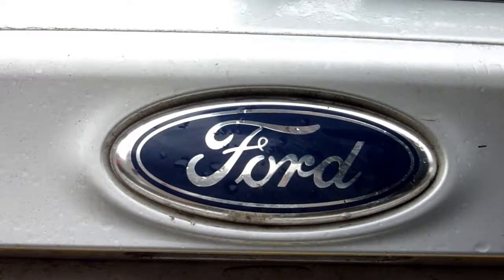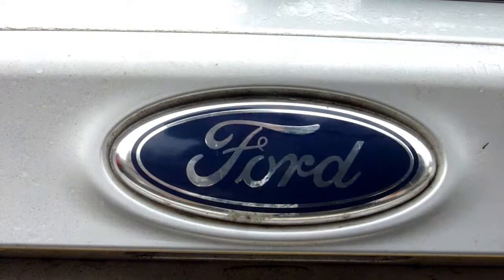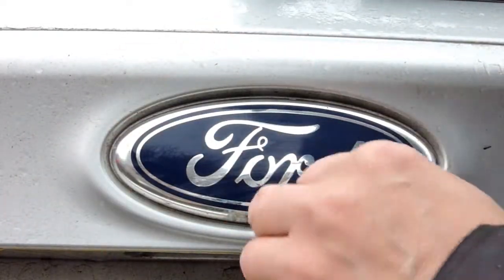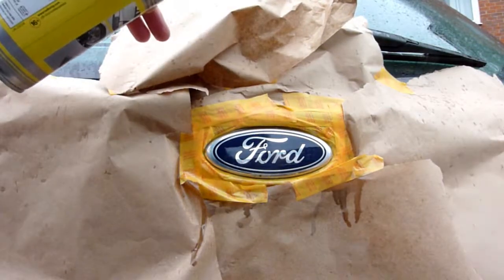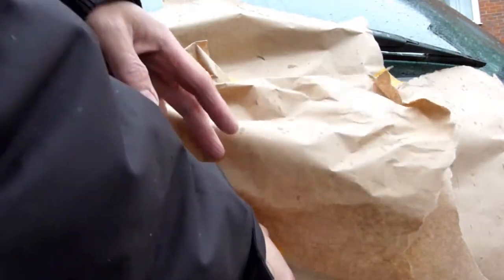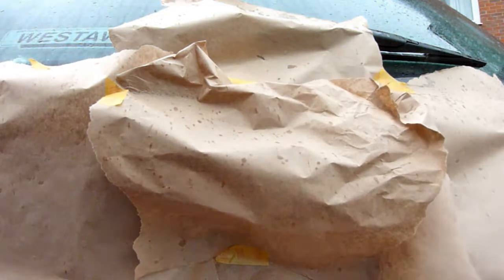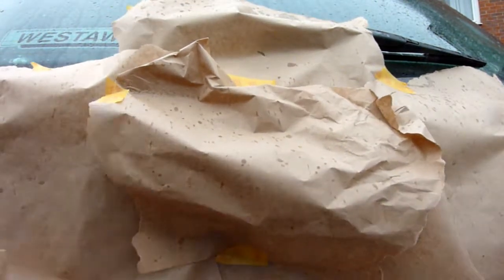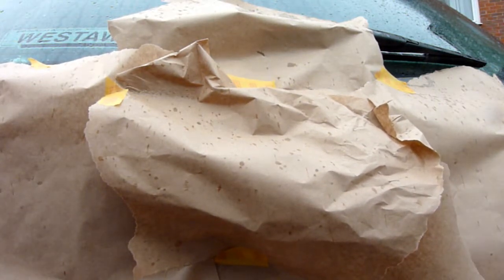Good Idea to Protect Early Parts that Later, Will Degrade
Areas like chrome effect door trim, or badges, or front grills will all go bubbly and rusty after a few years. Parts that are fully aluminium will not like roof rails. Do your self a favour and protect it early on.

Amazon: E-TECH Clear Alloy Wheel Lacquer Chip Resistant Wheel Refurbishment 400ml Can...about £8...